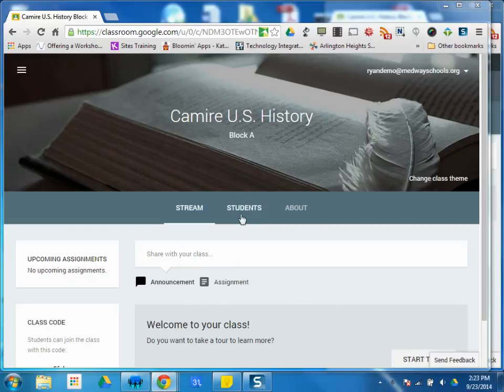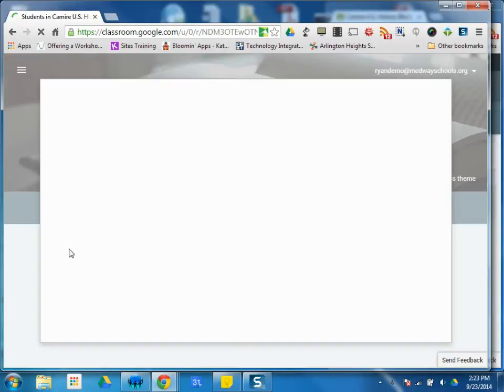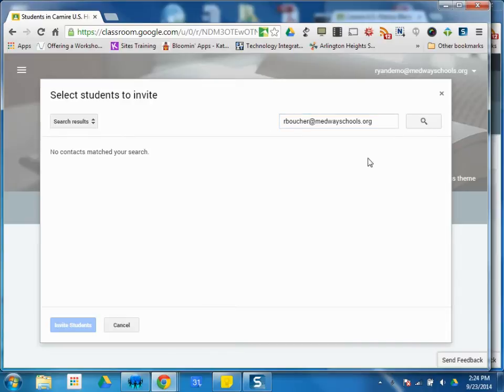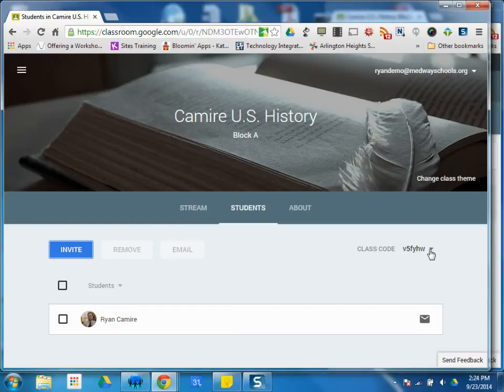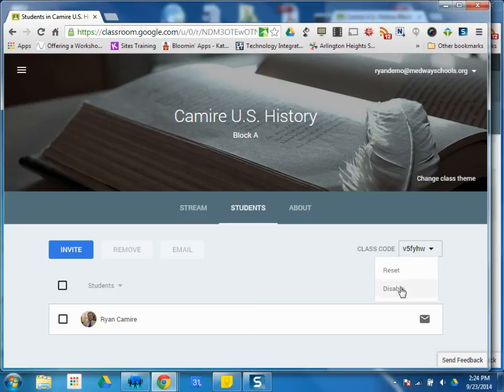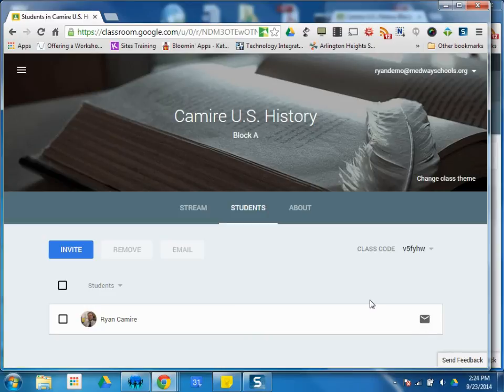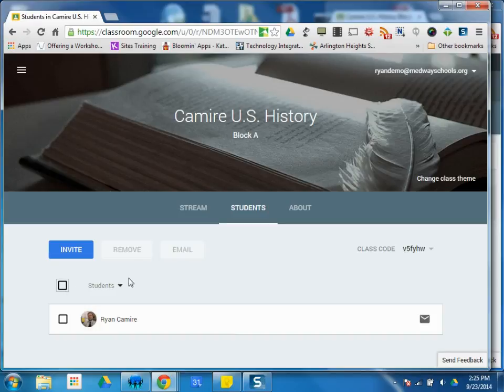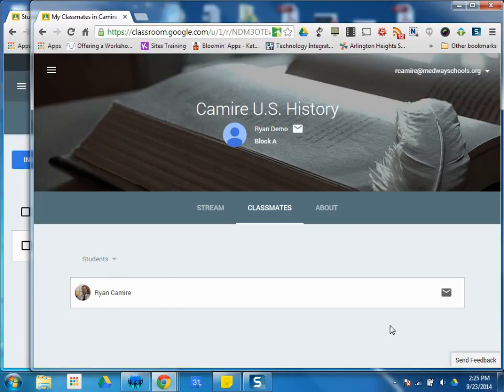Google Classroom Tutorials: #5 The Students/Classmates Tab Old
This video describes the Students and Classmates tab.